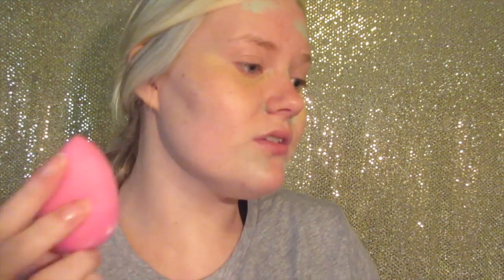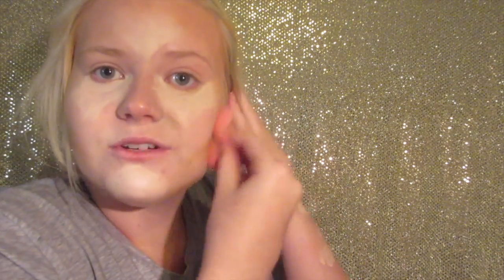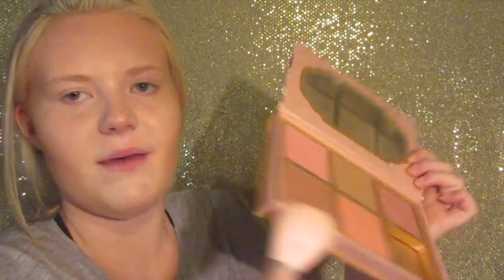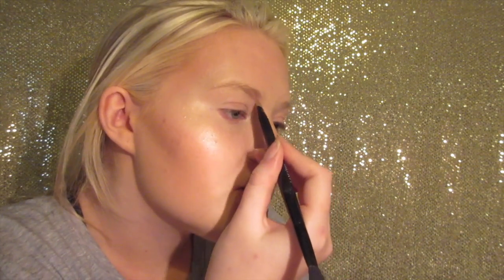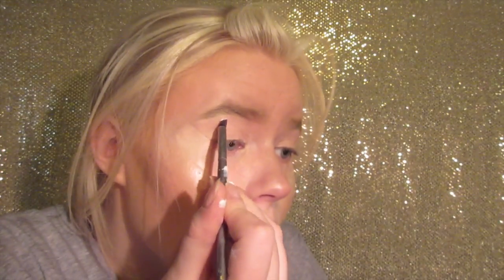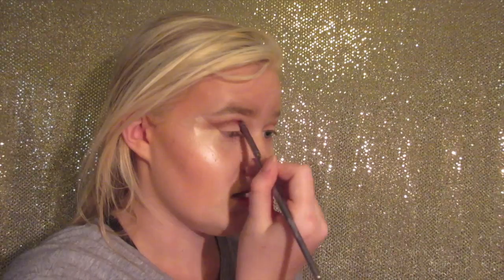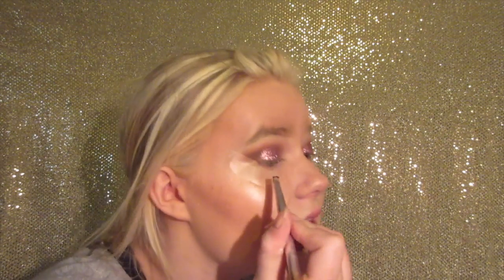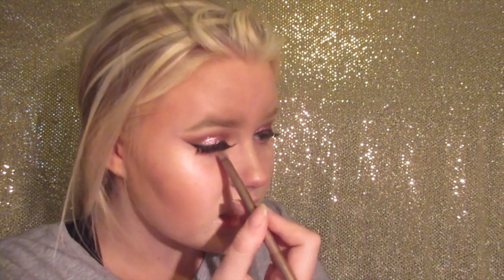Graduation makeup tutorial / Get ready with me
Sorry you had to listen to all of my rambling, lol. love you guys.

Hi, I'm Blair!! I'm 15 years old and I live in the beautiful state of Florida. My passion in life is makeup and I hope that one day I can be a professional makeup artist.

Products mentioned in the video:
Kat Von D lock it tattoo foundation in light
Beauty Blender
Coverfx cream contour kit in light
Benefit cheek-a-thon pallete
anastasia dip brow pomade in blonde
Lorac mega pro 2 pallete (some shades)
Urban Decay naked 3 pallete (some shades)
Nyx face and body glitter in pink
Colourpop cream gel liner in swerve
Ardell false demi wispies lashes
Nyx liquid suede cream lipstick in teas and cookies

Music featured: (in order)